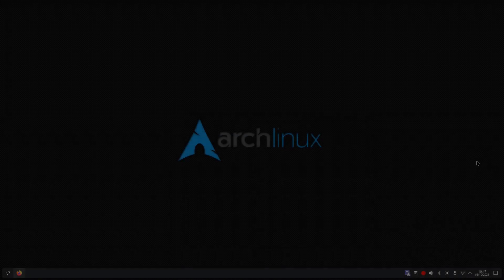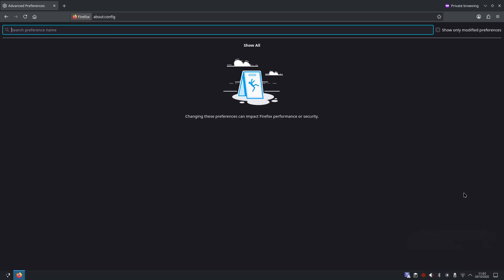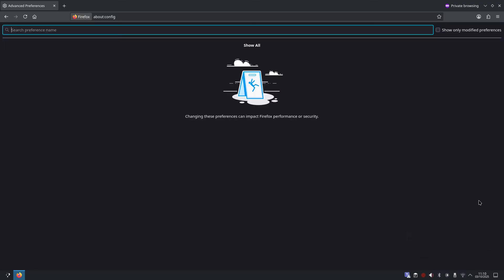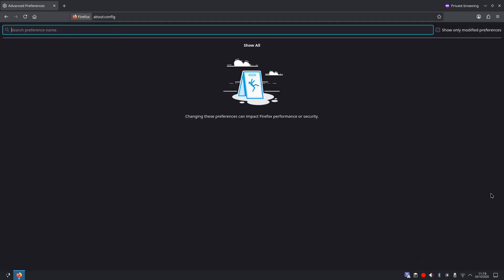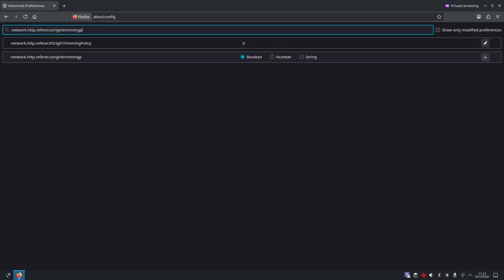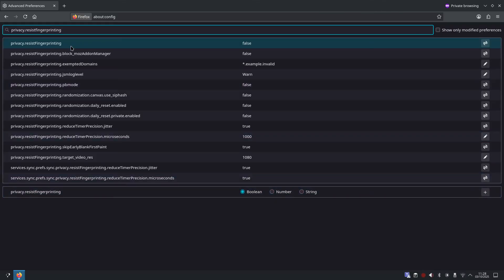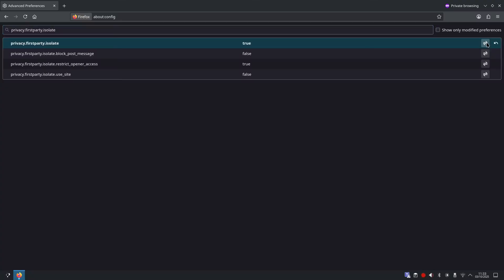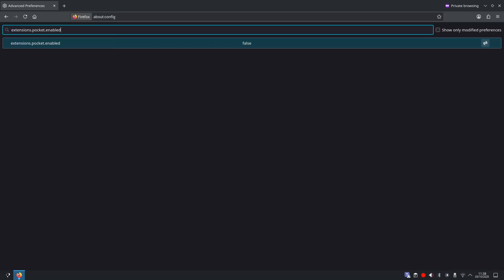Firefox about:config Deep Dive – Advanced Privacy Settings 2025 Guide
Want to take Firefox privacy to the next level? In this video, we do a complete deep dive into **about:config**, the hidden advanced settings inside Firefox, to lock down tracking, fingerprinting, and silent leaks.

🔒 You’ll learn step by step how to:
✔ Disable WebRTC leaks (protect your IP even with a VPN)
✔ Stop DNS Prefetching & Link Prefetching
✔ Control Referer headers to reduce tracking
✔ Enable fingerprinting resistance
✔ Isolate cookies with First-Party Isolation
✔ Turn off telemetry and Pocket background connections

These advanced tweaks will make Firefox much more private and secure without sacrificing usability.

📌 **Follow along with the commands (search these in about:config):**
- `media.peerconnection.enabled = false`
- `network.dns.disablePrefetch = true`
- `network.prefetch-next = false`
- `network.http.referer.XOriginPolicy = 2`
- `network.http.referer.XOriginTrimmingPolicy = 2`
- `privacy.resistFingerprinting = true`
- `privacy.firstparty.isolate = true`
- `toolkit.telemetry.enabled = false`
- `extensions.pocket.enabled = false`

⏱️ **Timestamps:**
00:00 Intro
00:30 Accessing about:config safely
01:02 Disable WebRTC (IP leak protection)
02:01 Stop DNS Prefetching & Link Prefetching
03:12 Control Referer Headers (reduce data leaks)
04:57 Resist Fingerprinting (make Firefox uniform)
05:53 Enable First-Party Isolation (cookie separation)
06:38 Disable Telemetry + Pocket Integration
07:48 Recap
08:03 Wrap Up & Next Steps

Privacy First, always. 🛡️